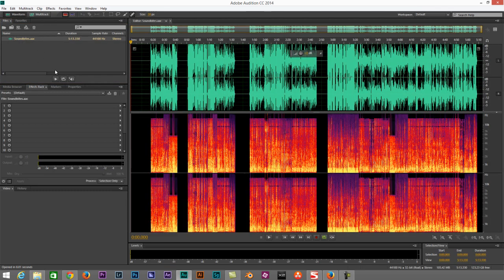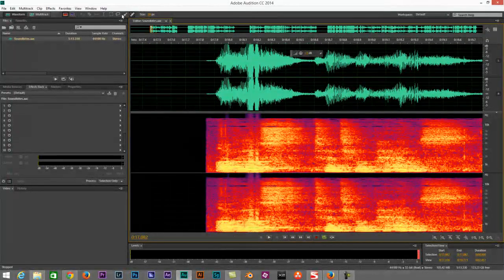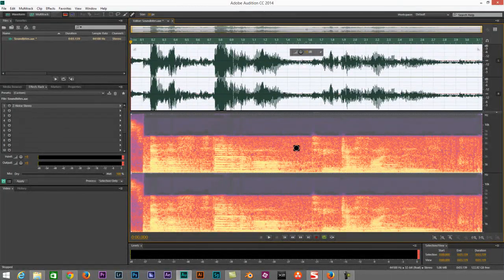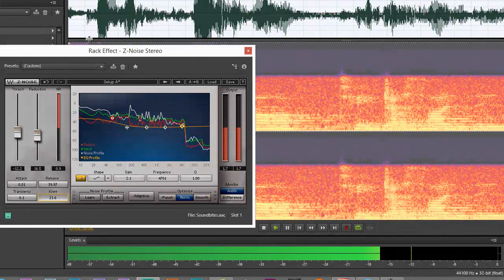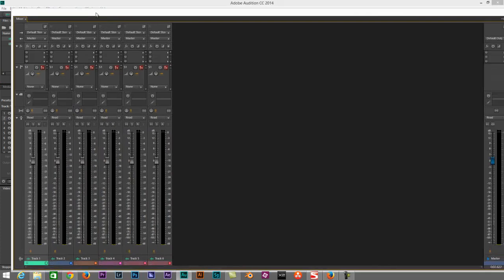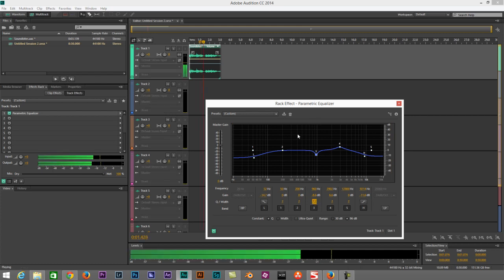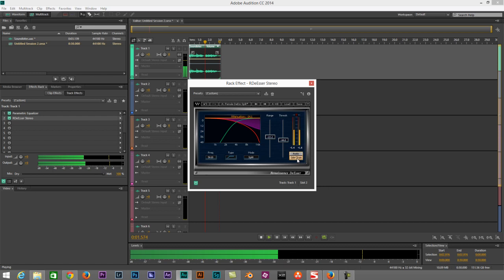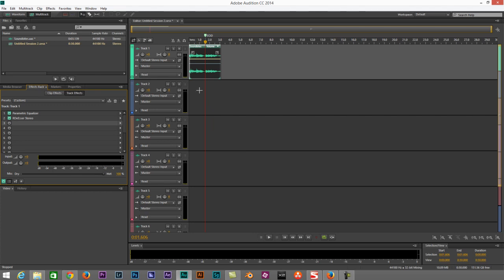CLEANING UP YOUR AUDIO - HOW TO BETTER YOUR SOUND TUTORIAL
How to clean up your audio and better your sound or fix problems in your audio in post.